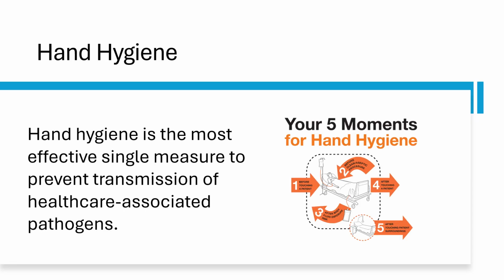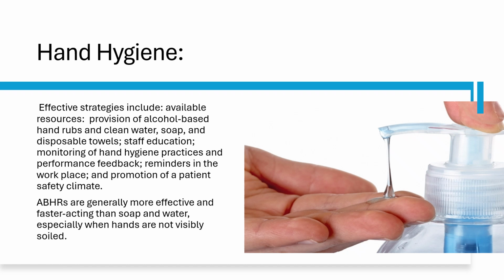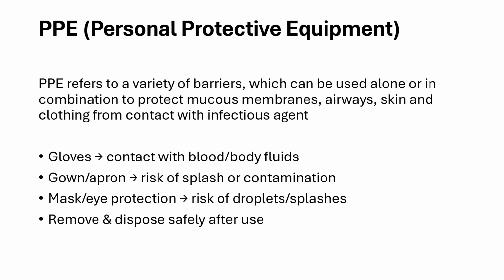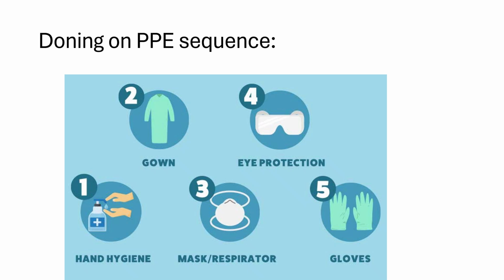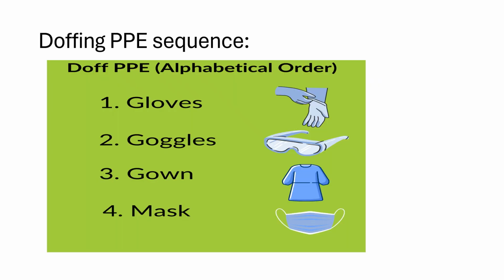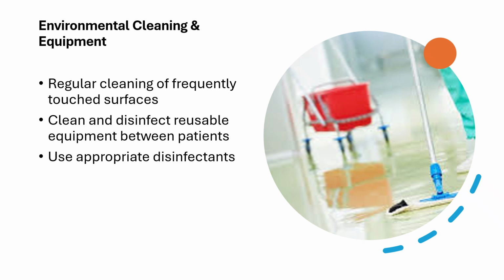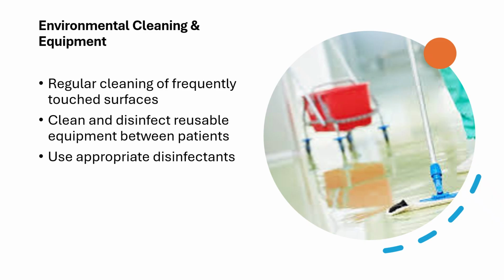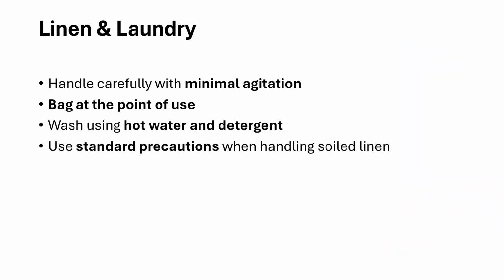Standard Precaution: Infection Control and Prevention slide 2